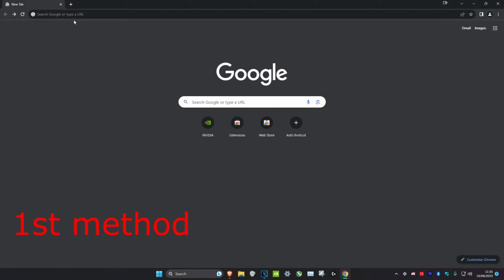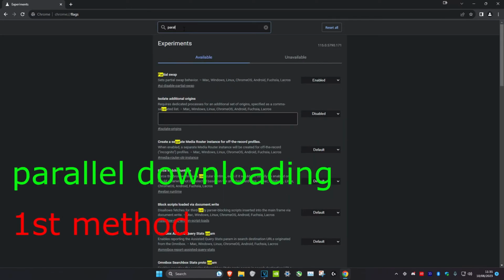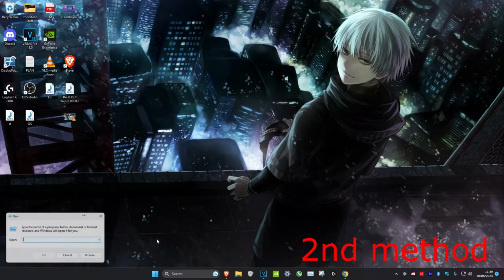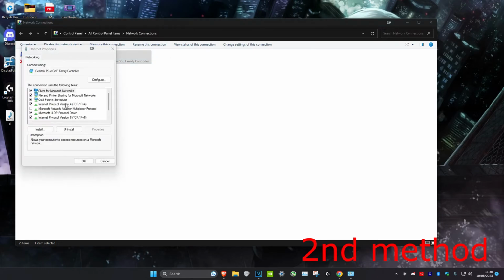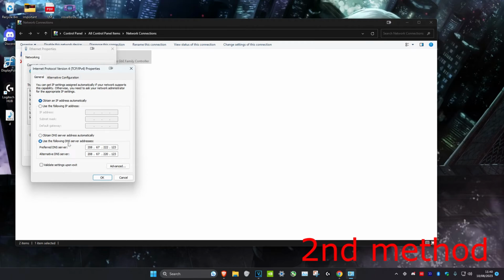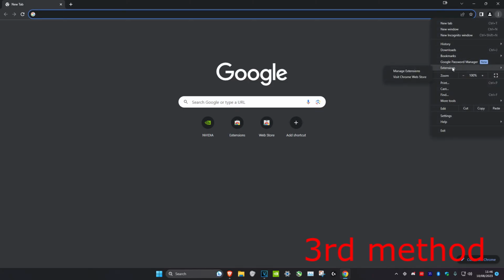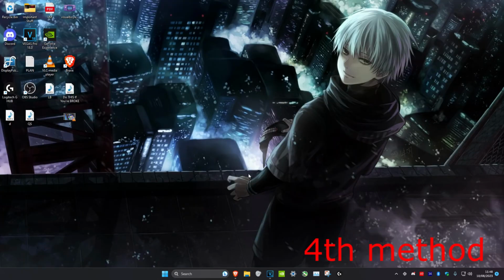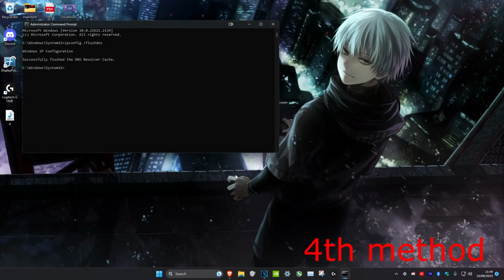Fix Google Chrome Slow Download Speed (2026) | How To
How to Fix Chrome Slow Download Speed in Windows 11

In this video I'll be showing you the best Tutorial on how to fix slow google chrome and speed up google chrome. If google chrome is very slow then learn how to make google chrome faster or how to speed up google chrome faster. Know how to speed up google chrome or how to fix google chrome slow loading. Top fix slow google chrome or speed up google chrome windows 10. Fix google chrome loading slow or google chrome slow windows 11. Fix google chrome slow download speed.